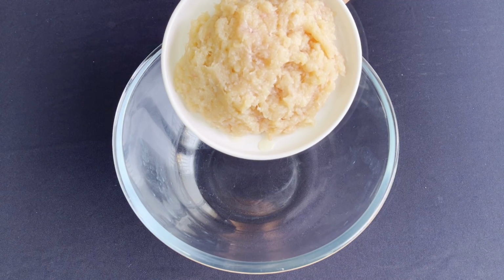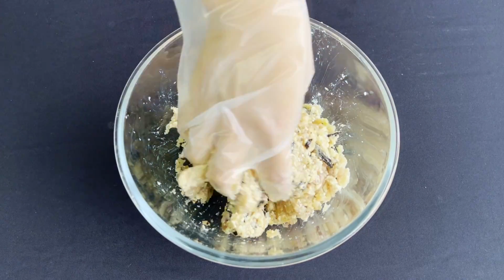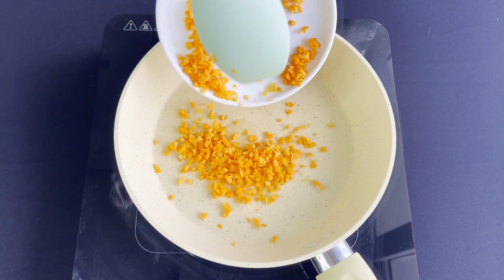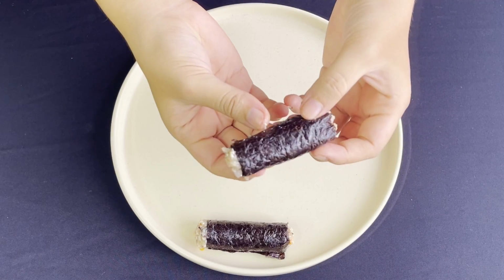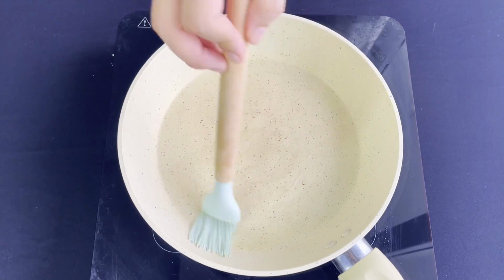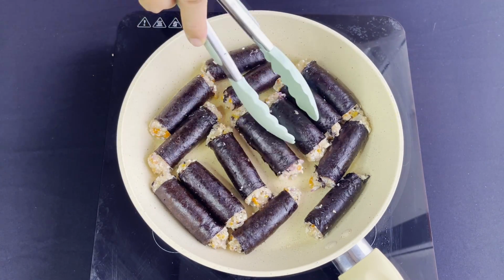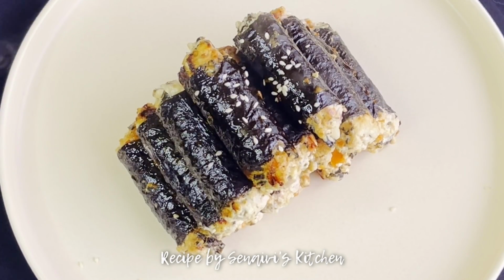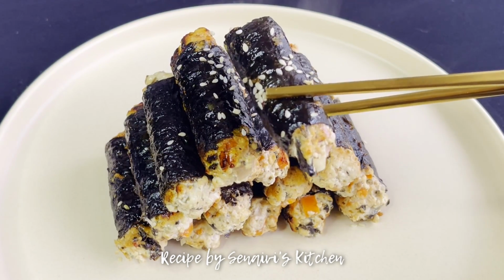CHICKEN SEAWEED ROLL | QUICK AND EASY | ASIAN HEALTHY FOOD | EAT CLEAN DIET | Senaivi's Kitchen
If you are on an eat clean diet, you should not miss this healthy and delicious chicken seaweed rolls recipe. This dish is low in calories and fat, perfect for people who want to stay fit!

INGREDIENTS:
300gr Chicken breast
140gr Tofu
5-6 sheets Seaweed
1/4 tsp Salt
1/4 tsp Pepper
1/2 tsp Sesame oil
1/2 tbsp Oyster sauce
1 tbsp Shallot
1 tsp Olive oil
1 tsp Soy sauce
1 tbsp Vegetable oil

My name is Senaivi Mlo. I am currently a student at RMIT University Vietnam (Saigon South Campus). I major in Interior/Graphic Design. I love makeup, fashion and food.

Camera: iPhone 12 Pro Max